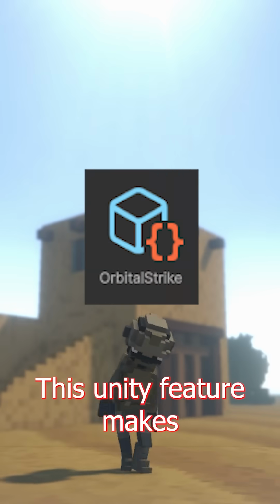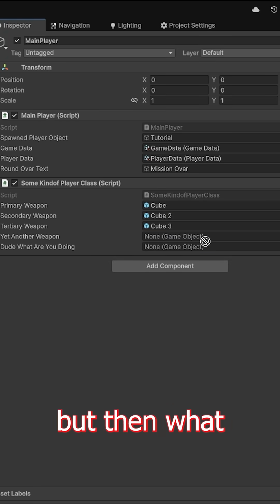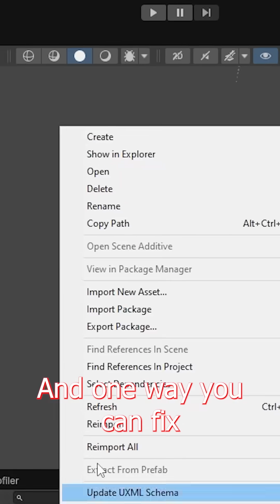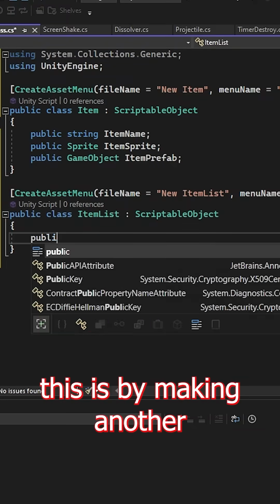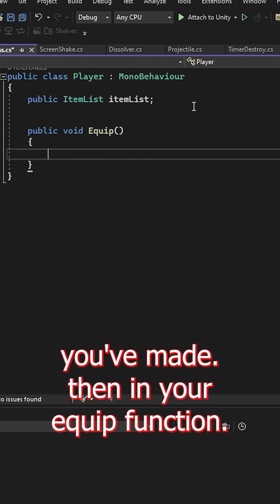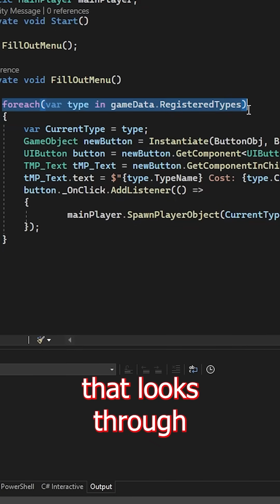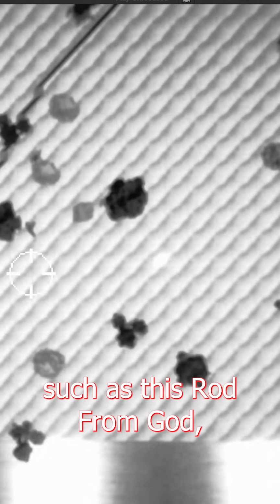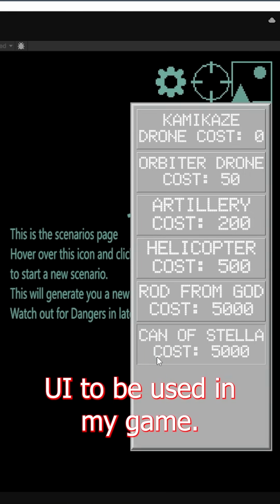Add THIS to make your game development 10x faster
ScriptableObjects in Unity make Developing Games 10x faster and require a lot less effort. Watch this video to learn a couple ways you can introduce them into your Game Development Workflow!

Music used -
“Mischievous Step” - composed by Mitsukiyo
- From the Blue Archive Original Soundtrack
© Nexon Games / Yostar